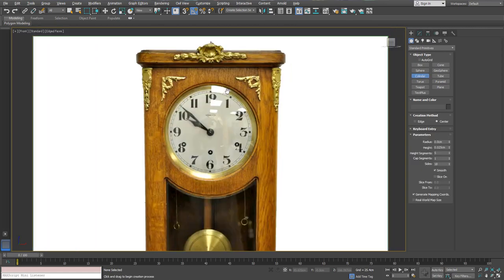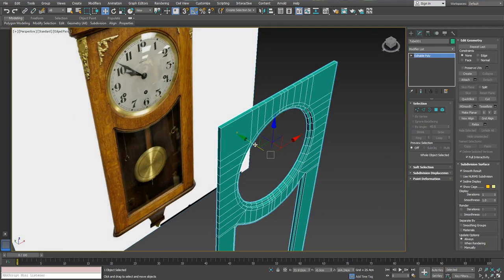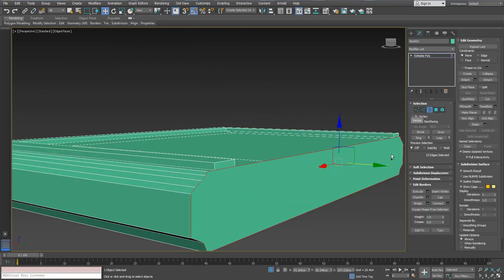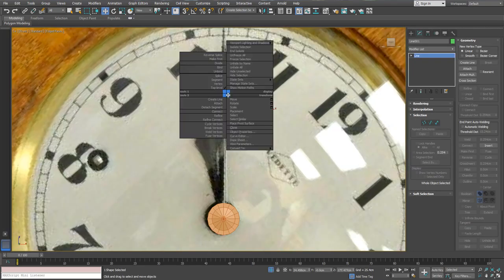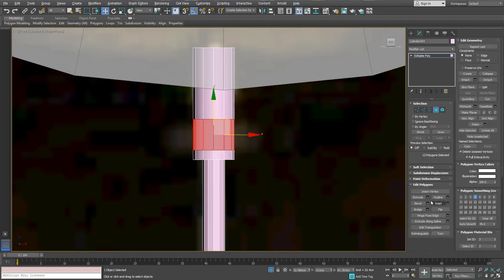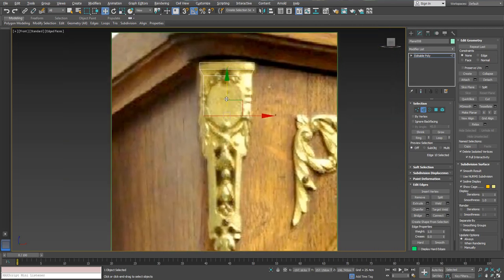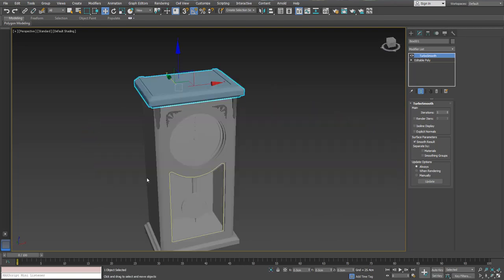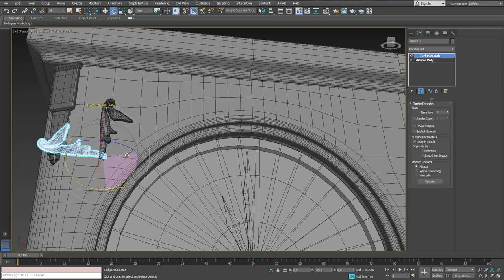Wall clock Tutorial in 3Ds Max 2019 and Substance Painter _Part 1